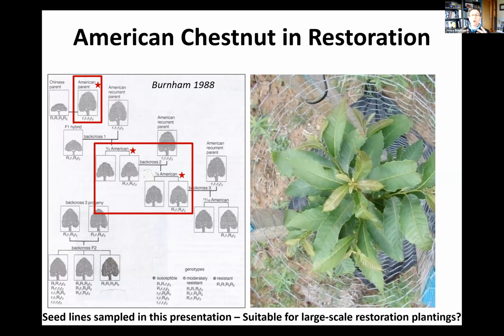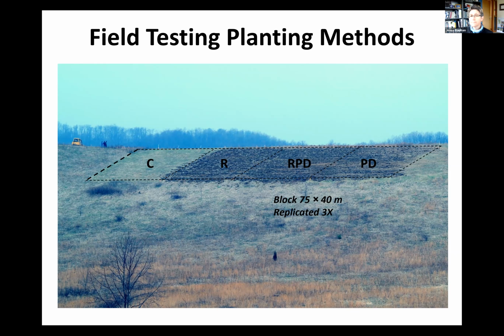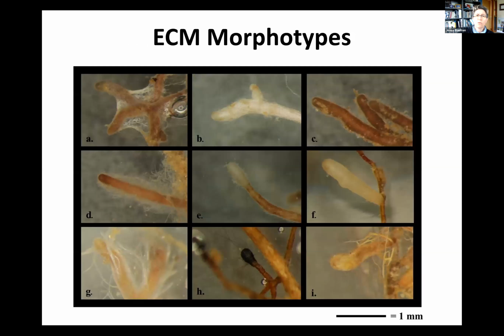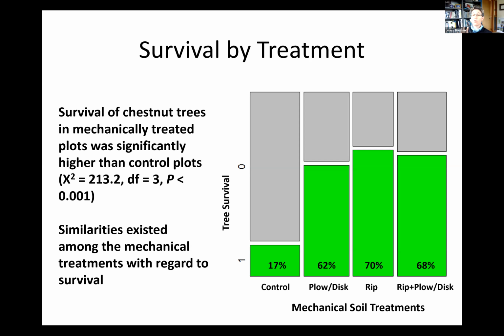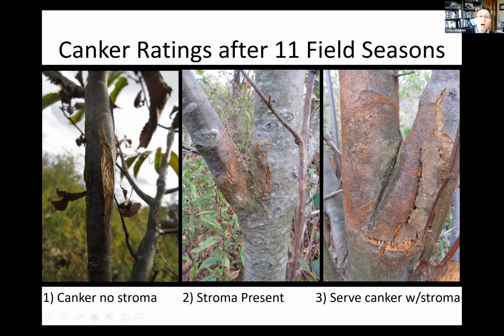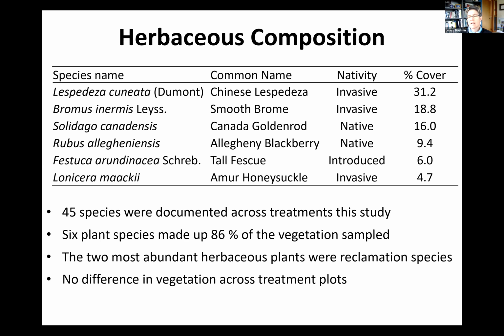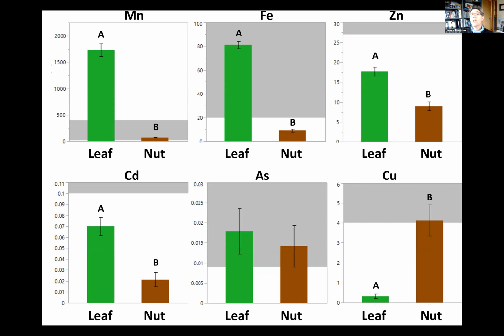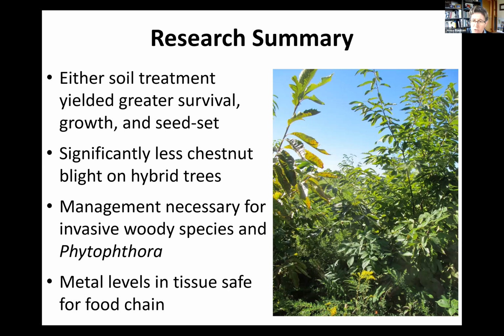Dr. Jenise M. Bauman, Associate Professor Huxley on the Peninsulas, Western Washington University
An 11-year assessment of hybrid chestnut growth, blight incidence (Cryphonectria parasitica), and tree recruitment under various soil restoration treatments